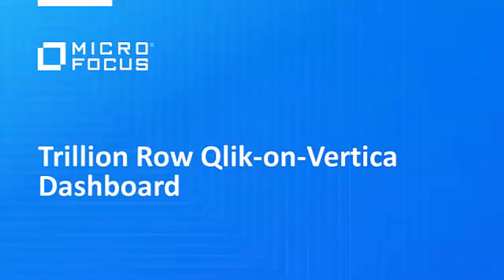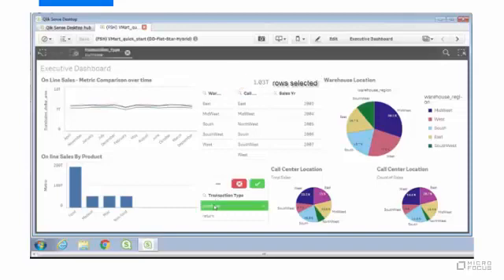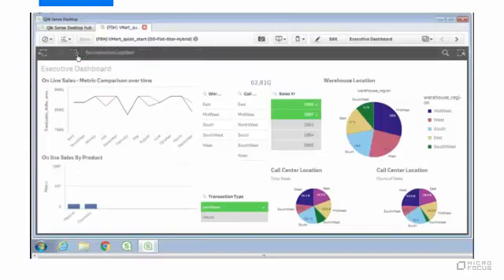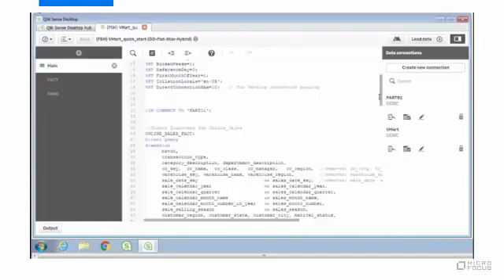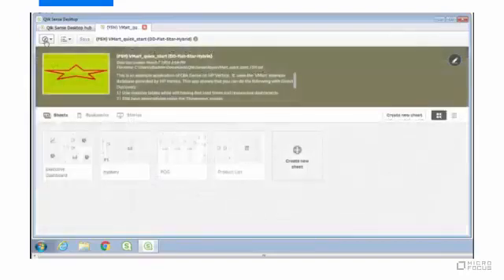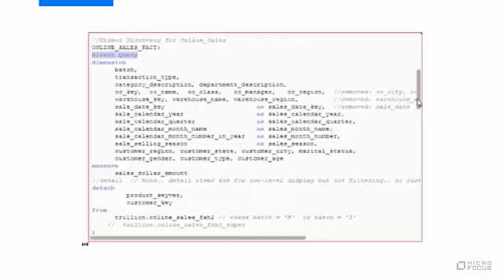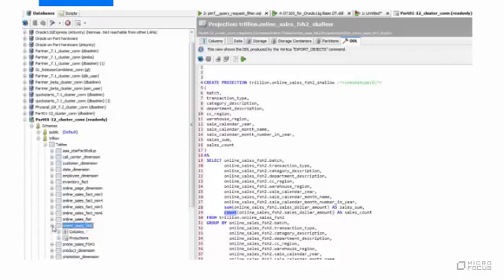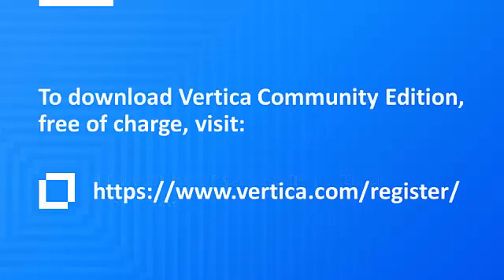Qlik-on-Vertica Trillion Row Dashboard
This video shows an interactive BI dashboard that uses Qlik Direct Discovery and Vertica Live Aggregate Projections. The dashboard demonstrates lightening fast interaction with a trillion rows of data in the Vertica database.